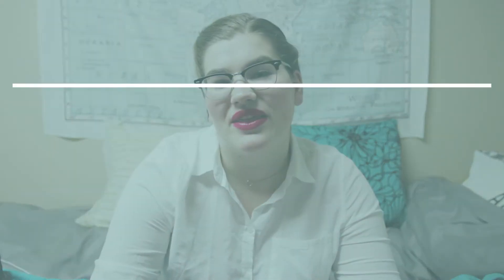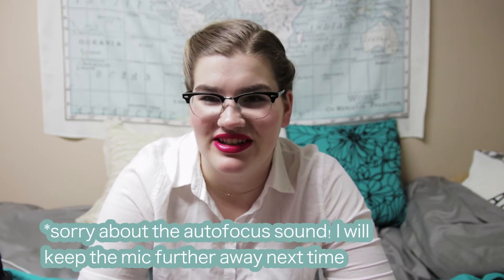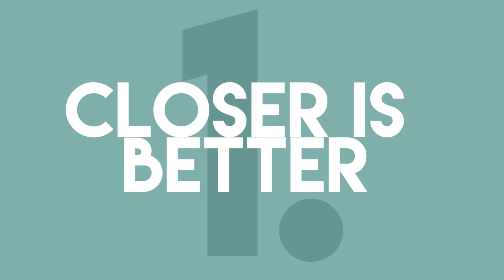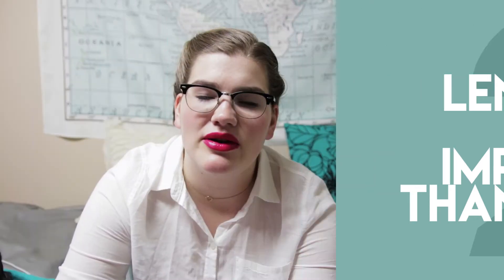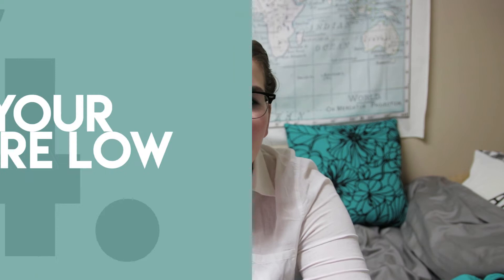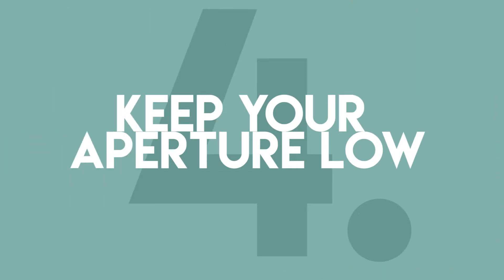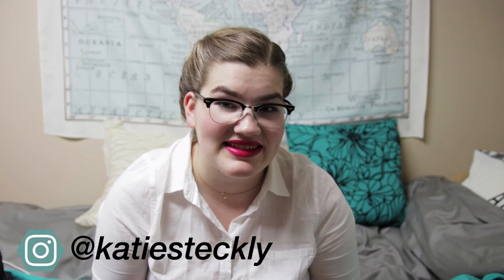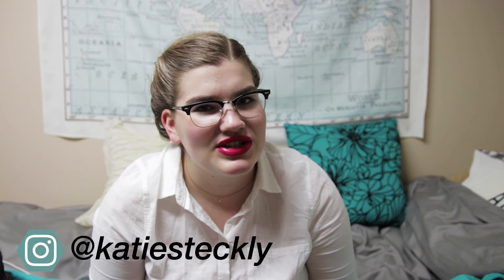Portrait Photography Tips for Beginners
Today I'm sharing my top 4 tips for beginner portrait photographers!

portrait photography tips / portrait photography for beginners /  portrait photography settings / portrait photography editing / portrait photography gear

// Sign up for my monthly newsletter to hear updates about all things K19!

Creator Club: Guide to video making for young women youtubers!

K19 Studio Productions: the filmy things that I've made

EXPLORE: My adventures around the world & at home!

// ABOUT ME

I'm Katie, an 20 year old student and Youtube video creator, living in Canada. My goal is to make videos that make you think, make you laugh, and maybe even learn something new. I'm interested in minimalism, the environment, film making, and travel, and I'd love to share those interests with you.

I make videos about making videos, travel, style and creativity. I'm obsessed with side projects and live by the mantra of "create everyday." Come along for the ride if you want tips of being productive, creative, adventerous, and stylish!

// LINKS

// MUSIC

From the Youtube creative commons music archive, or freemusic.org